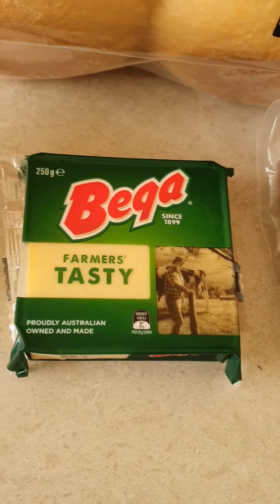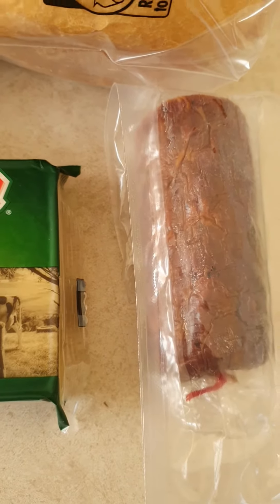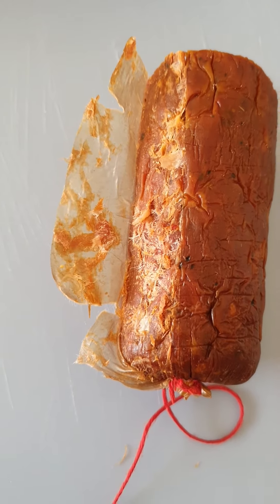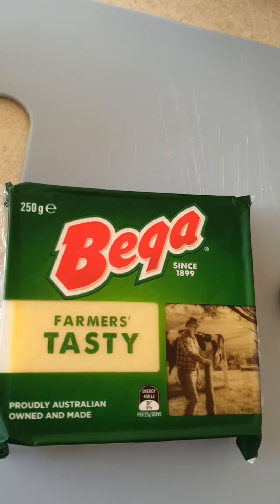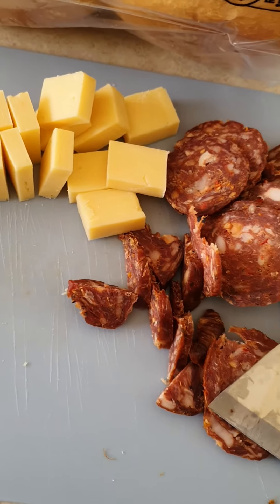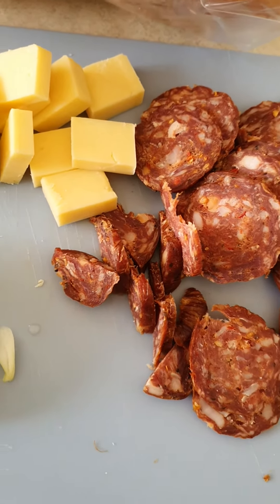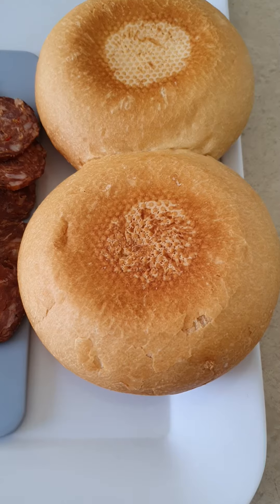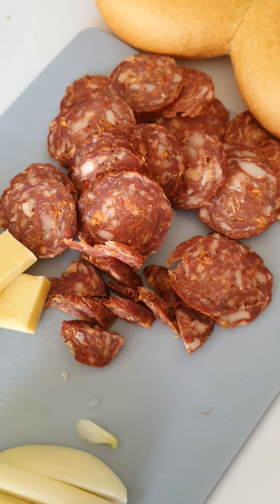amke's lunch amke's kitchen 14 July 2023